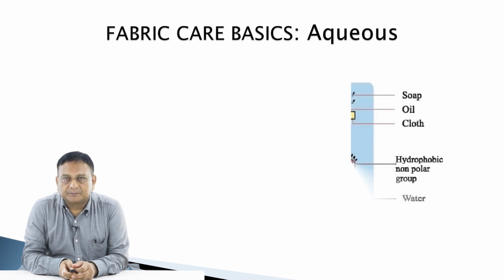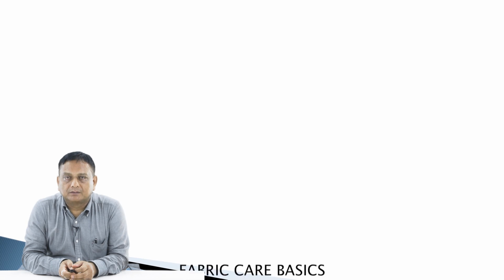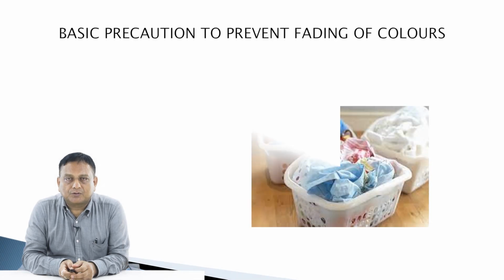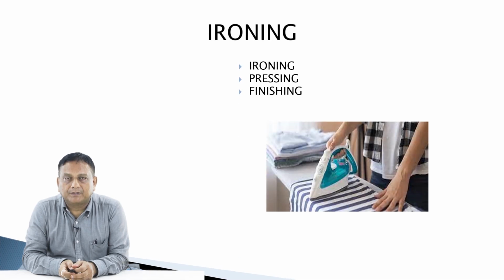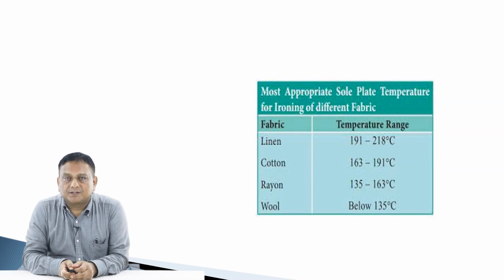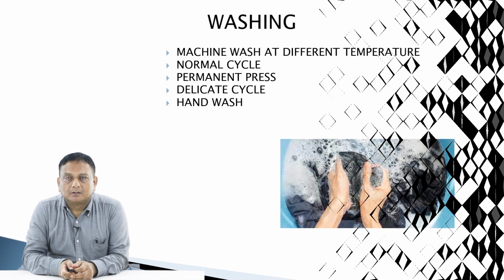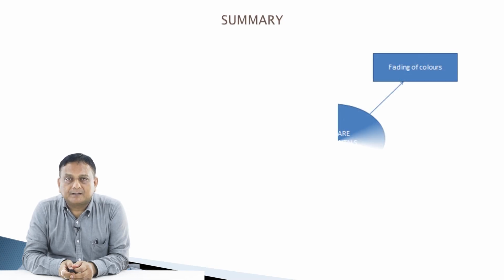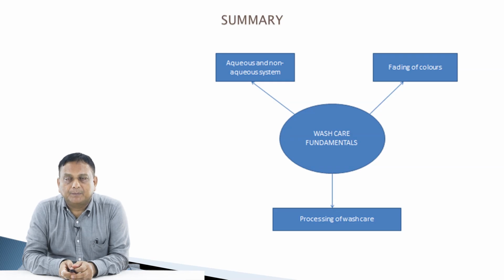Wash Care Fundamentals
Today’s discussion focuses on **Wash Care Fundamentals**, an essential element of **Garment Testing, Performance, and Sustainability**. Wash care fundamentals provide the scientific and practical basis for how garments should be cleaned, dried, ironed, and maintained throughout their lifecycle. Whether for cotton, synthetics, blends, knits, wovens, or performance fabrics, correct wash care practices determine how well a garment retains its quality, functionality, and appearance after repeated consumer use.

Understanding wash care fundamentals is crucial for manufacturers, retailers, and buying institutions because washing has a direct impact on **colorfastness, shrinkage, spirality, seam appearance, pilling, print durability**, and the overall strength and stability of the garment. Testing these parameters ensures that the recommended wash care instructions—whether machine wash, hand wash, cold wash, or delicate cycle—accurately reflect the garment’s real-world performance.

Wash care fundamentals are closely aligned with international standards such as **ISO, AATCC, and ASTM**, which establish testing protocols to evaluate how garments respond to laundering and drying. Proper wash care testing prevents premature garment failure, reduces consumer complaints, and minimizes product returns. It also enhances durability, thereby supporting sustainability by extending the usable life of clothing and reducing textile waste.

Sustainability is an important dimension of wash care. When garments are maintained correctly using the right wash temperatures, detergents, and drying conditions, energy usage is reduced, water consumption is optimized, and environmental impact is minimized. Accurate wash care instructions empower consumers to make responsible choices and support long-term garment performance.

Garment washing performance
Care label testing
Dr. Subrata Das
Colorfastness to washing
Shrinkage and dimensional stability
Consumer garment care
Textile performance evaluation
ISO and AATCC washing standards
Apparel quality and durability
Sustainable garment maintenance
Textile washing science
Pilling resistance after washing
Garment lifecycle performance
Eco-friendly washing practices
Responsible garment care
Textile testing methods
Sustainable fashion care
Garment performance and sustainability